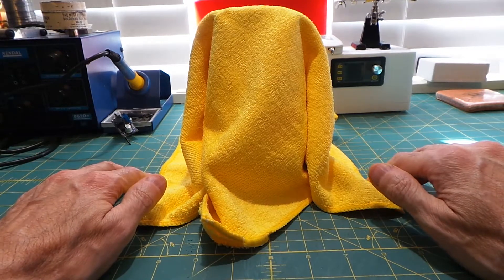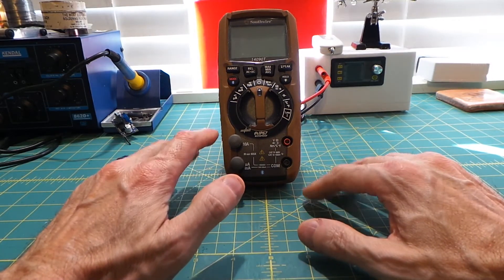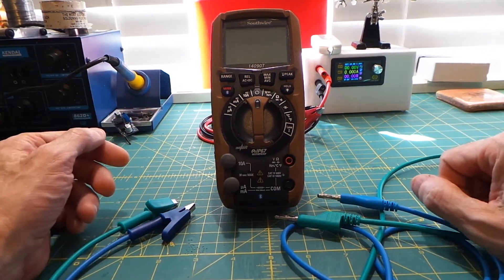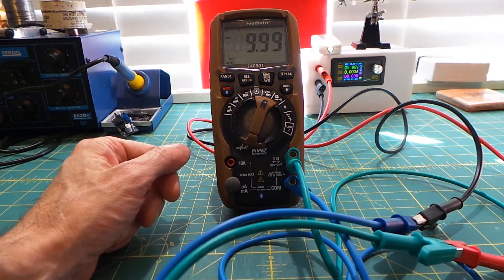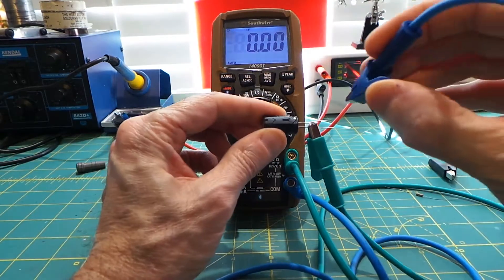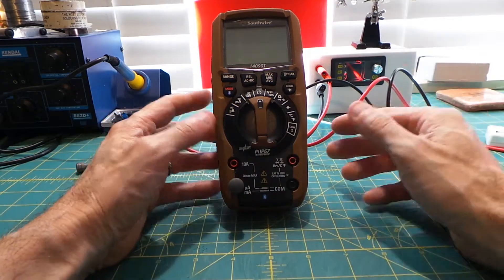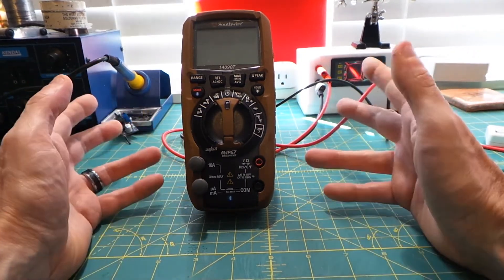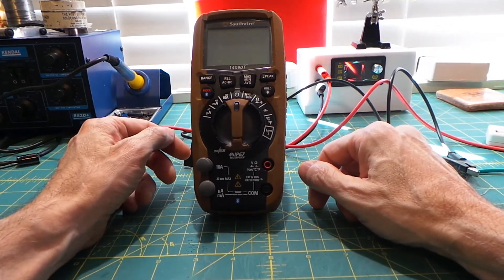Southwire 14090T Multi-Meter W/Bluetooth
An overview of the multi-meter that I use almost daily and have come to love.

Southwire MULTIMETER 14090T

Southwire 15190T Color Screen Multimeter

Southwire 10041N Multimeter

Southwire 10031S Multimeter

MWAY 4mm 5PC Colorful Silicone Banana Plug to Crocodile Alligator Clip Test Probe Lead